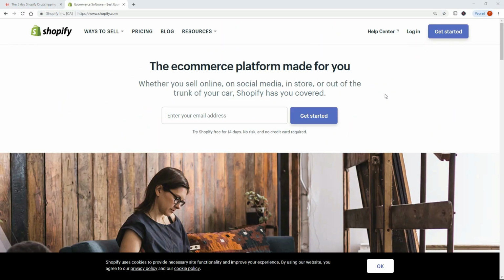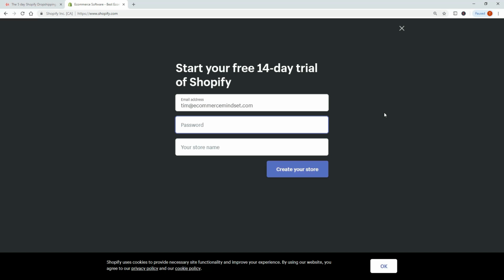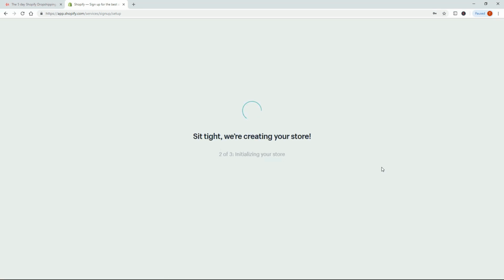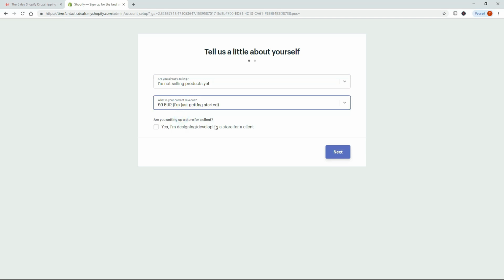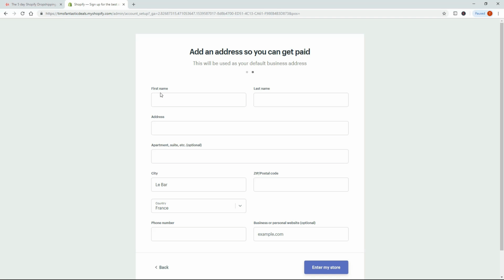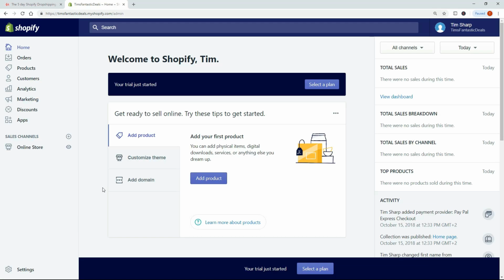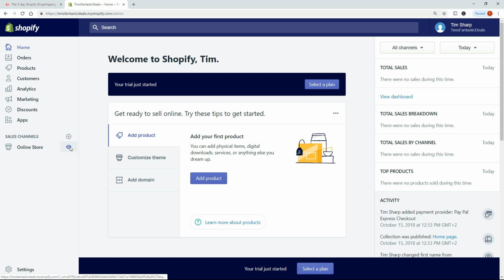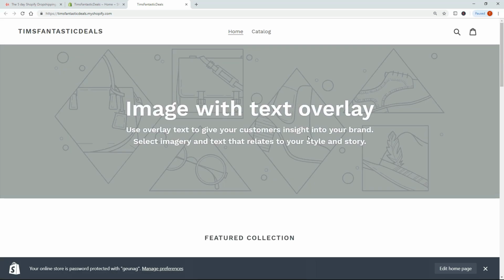Product List Genie Shopify | Lecture 2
Enjoy my free course with Product List Genie Shopify where I teach you how to build a profitable dropshipping business with Shopify and Product List Genie.